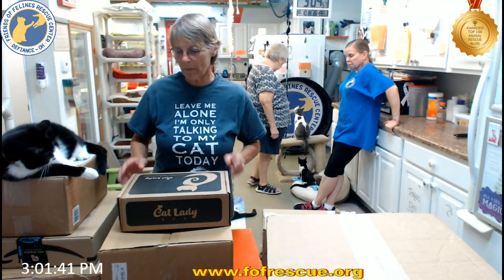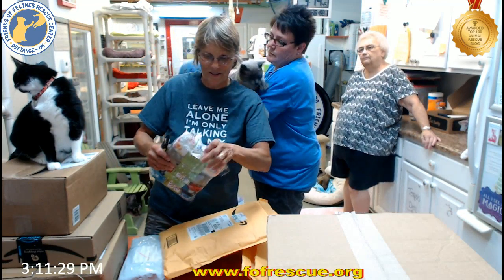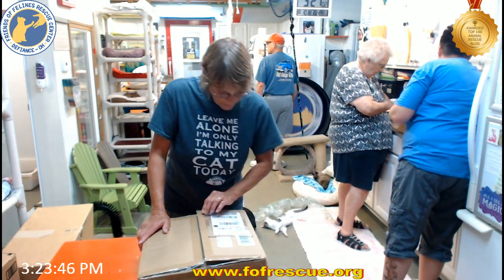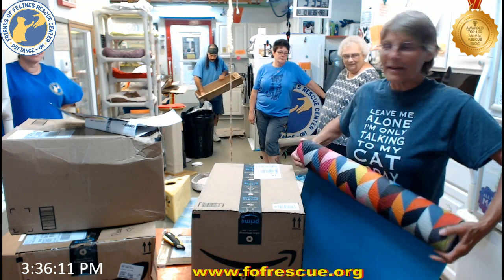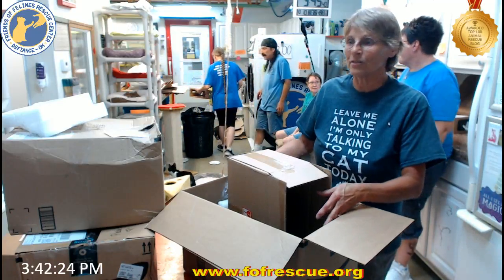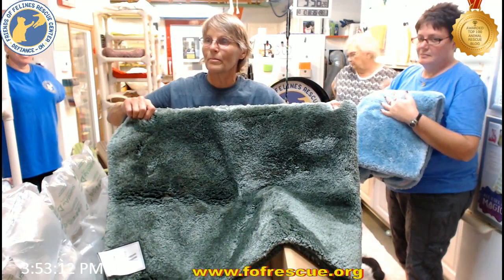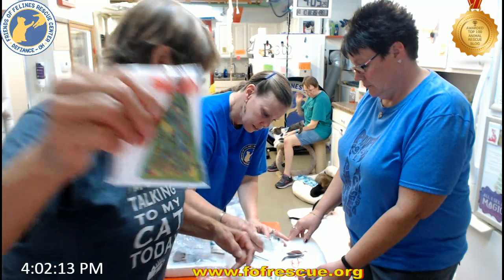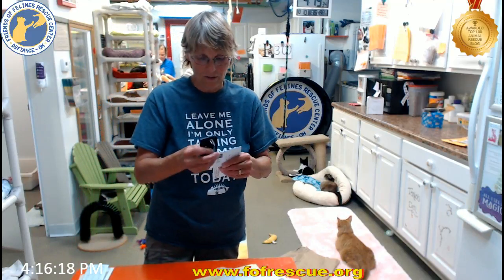Boxes 10/10/2018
Box opening. first after holidays